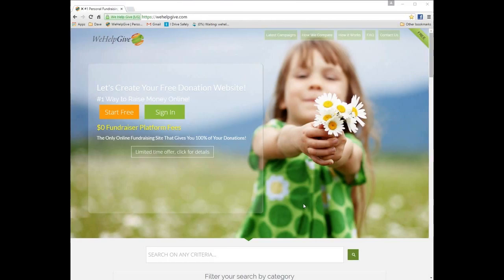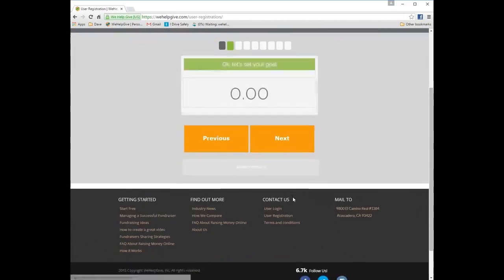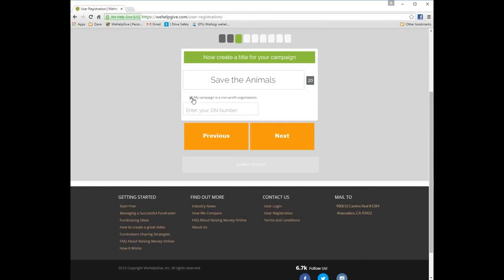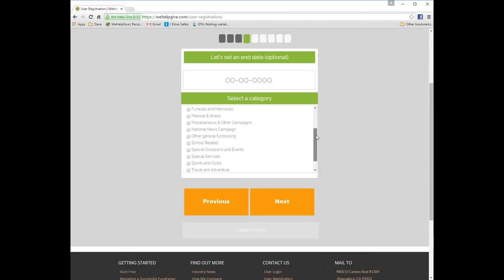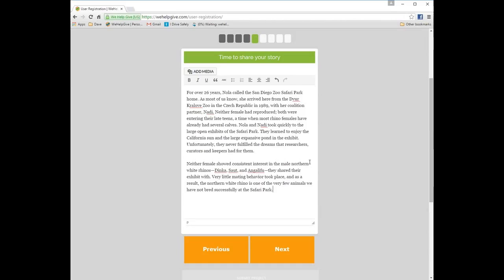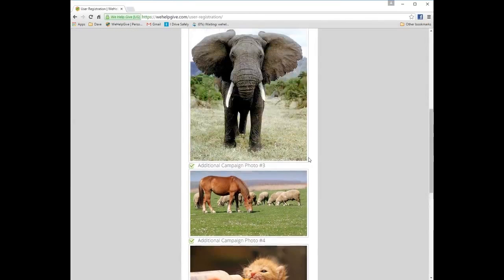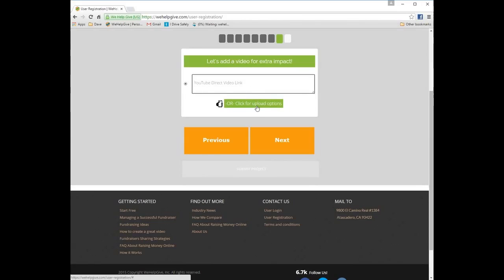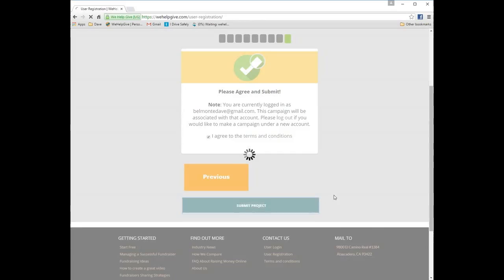How to Create a Campaign on WeHelpGive.com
This video will take you step by step on how to create your own free personal fundraising page. In minutes, you will be able to create, and post a beautiful website to the web with very little effort. The best thing is you can use it to raise money for things you care about.